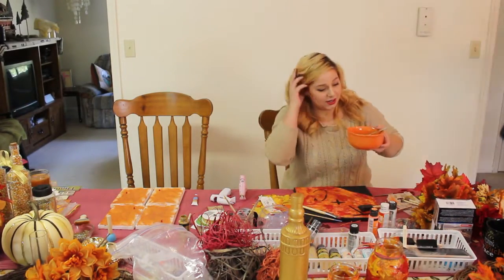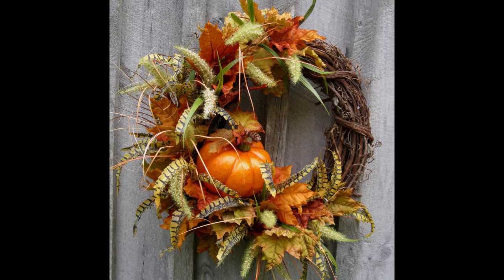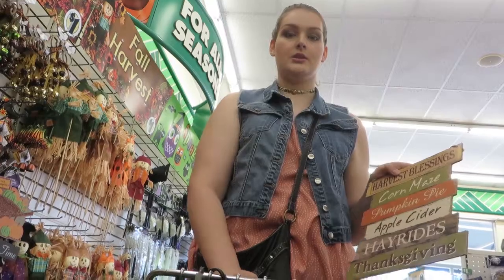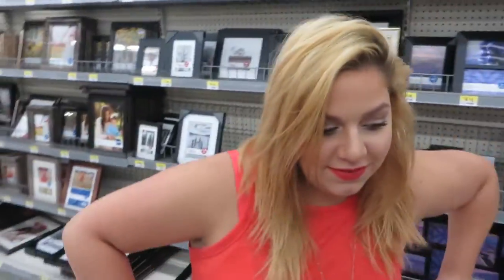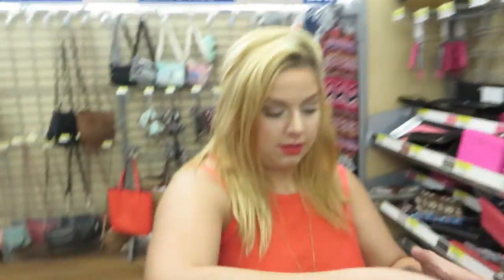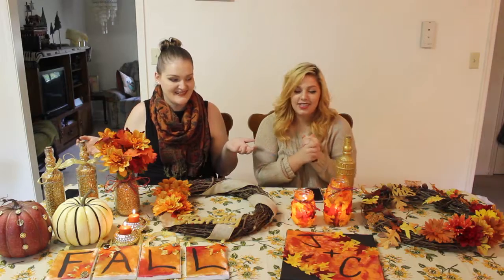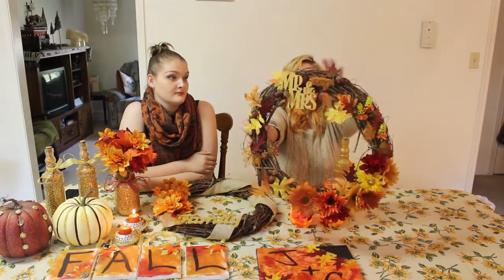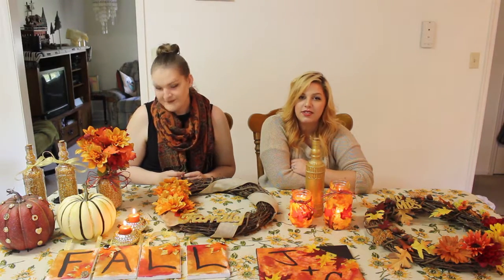Our Fall Bucket List - DIY Fall Decorations and Wreaths | MarvelLuxe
It's that time of year! Leaves are changing color, the temp is dropping, sweaters and boots are coming out of storage!! We decided to make the most of our favorite time of year by creating a bucket list for the fall season! We found a "Fall Bucket List" on Pinterest and made it our own! The goal is to complete all the things on the list by the end of November (cause Christmas starts the day after Thanksgiving, don't ya know!).

Here's our Fall Bucket List:
Go to a pumpkin patch
Go to a Homecoming football game
Bake cookies
Have a Halloween movie night
Jump in a pile of leaves
Have a bonfire
Carve the perfect pumpkin
Burn fall candles (check)
Roast marshmallows
Dress up for Halloween
Go through a corn maze
Decorate for fall (check)
Drink apple cider and pumpkin spice lattes
Go to a street fair
Bake pumpkin bread
Go star gazing
Make a fall wreath (check)

Snapchat (Candice): candicewells
Snapchat (Melody): misswells27